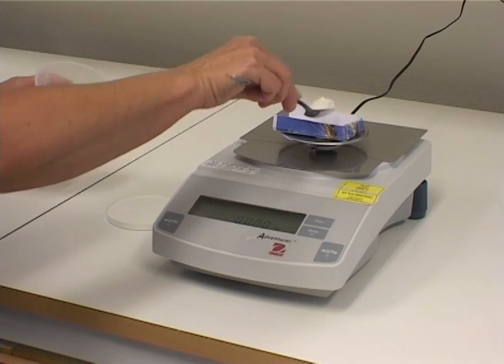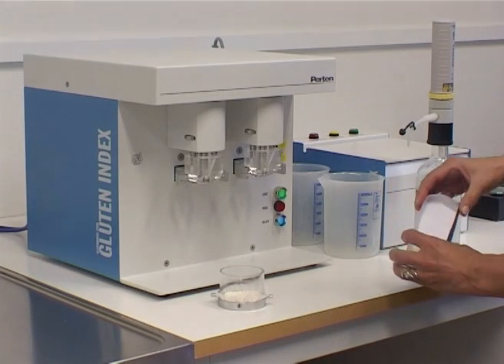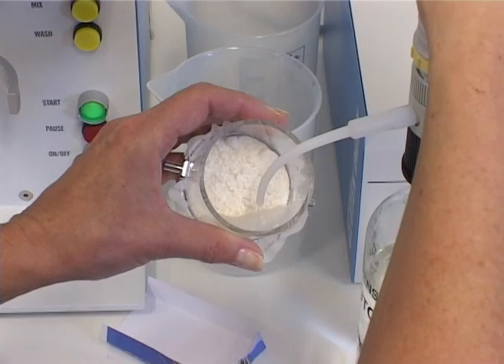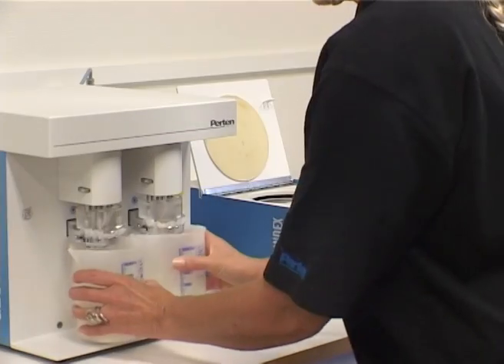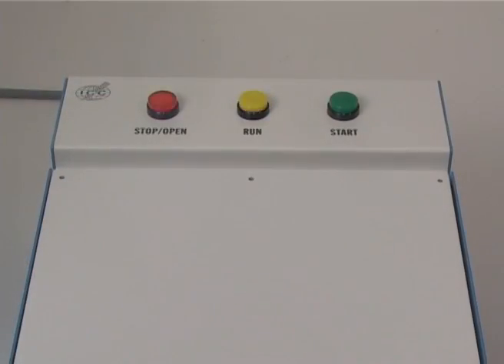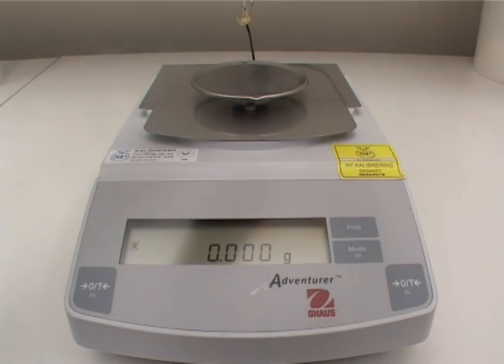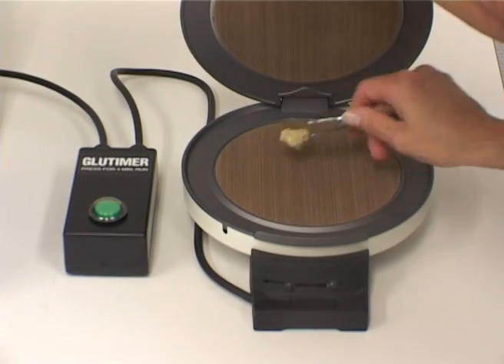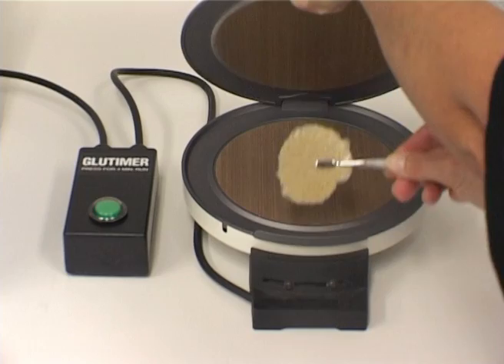Gluten Index Method instruction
Introduction and instruction for the Gluten Index Method. Read more about the Gluten Index method